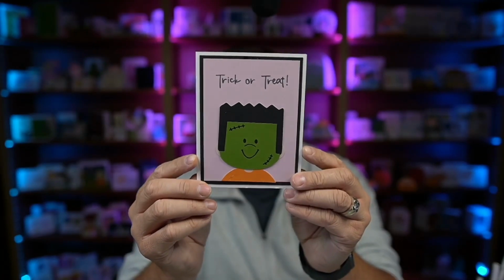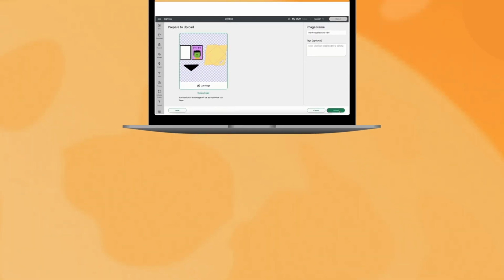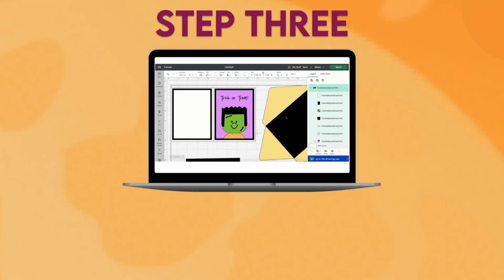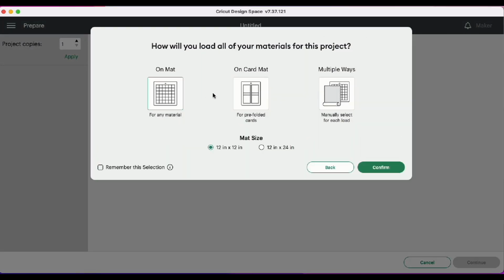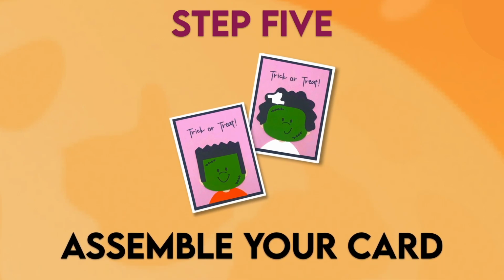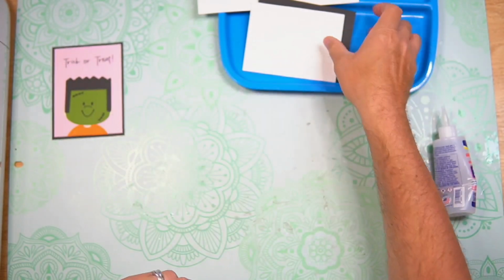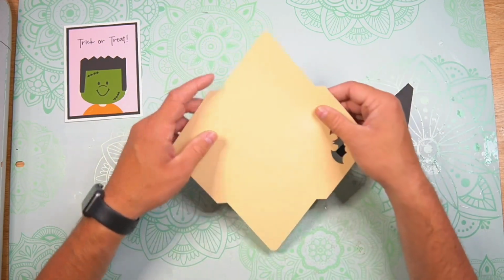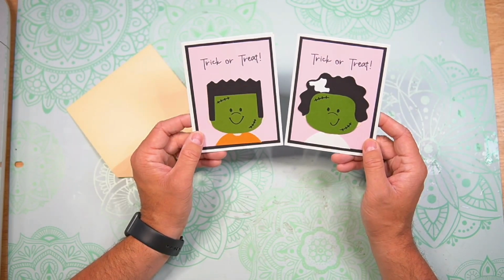🎃 Frankie & Bride Layered Cards 🎃 Witches, Bats, and Papercrafts 2023 🎃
LEARN TO MAKE CUTE FRANKENSTEIN LAYERED CARDS ON YOUR CRICUT CUTTING MACHINE

How cute is this couple? I designed these cards to look like they were going to a costume party.

That's why you can see some skin tone around the edges.

Don't like that? No problem, use green for the skin tone layer and you have Frankenstein and his bride in all their glory!

For information on the Witches, Bats, and Papercrafts VIP Access Pass,

Cricut StandardGrip Cutting Mat,
White Cardstock,
Green Cardstock,
Peach Cardstock,
Orange Cardstock,
Purple Cardstock,
Black Cardstock,
Cricut Pen

Find out more about The Bearded Housewife Crafters Club Memberships